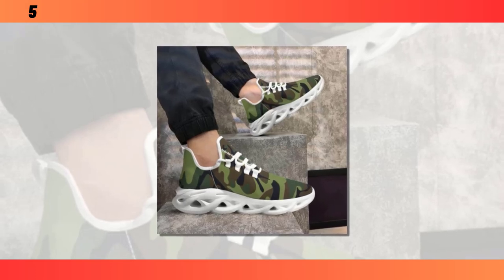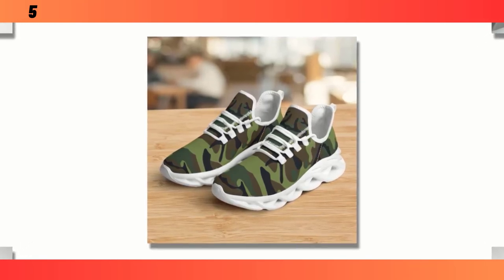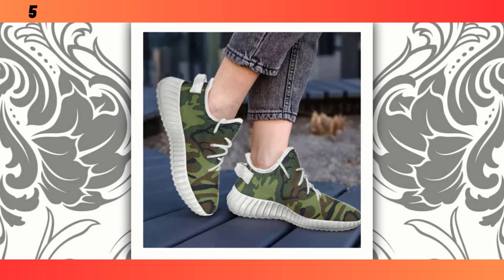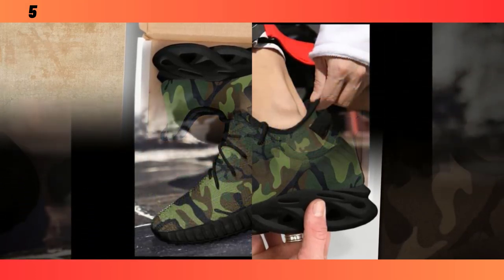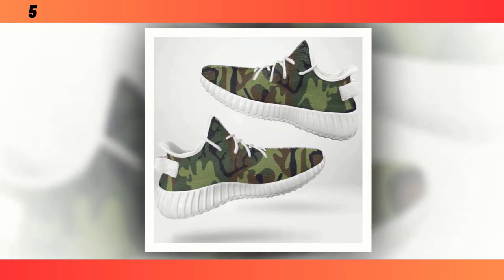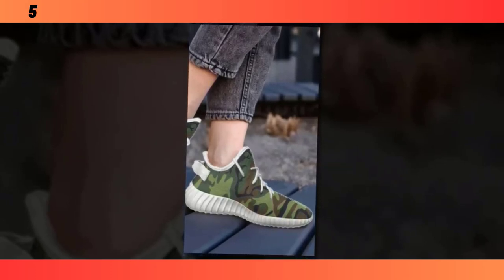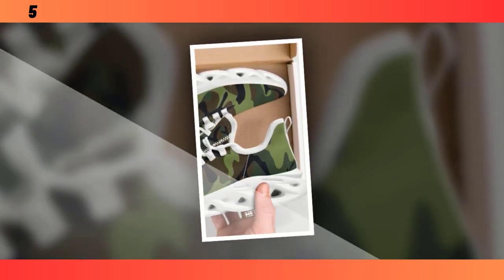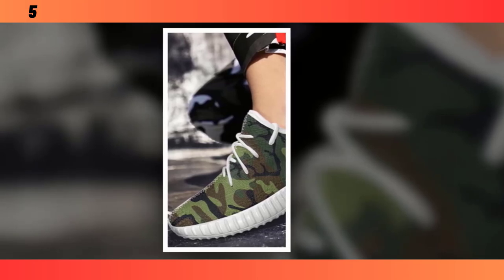The Versatility of Camo Sneakers (From Street to Gym)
⭐ = Camo sneakers aren't just for casual outings—they're a versatile addition to any wardrobe. Whether you're dressing down for a relaxed day out or gearing up for an intense workout, these sneakers seamlessly transition from streetwear to gym gear. The combination of style and functionality ensures you look great while staying comfortable, no matter the occasion.